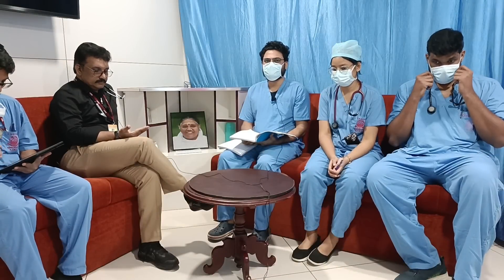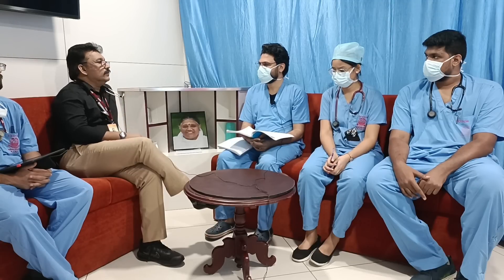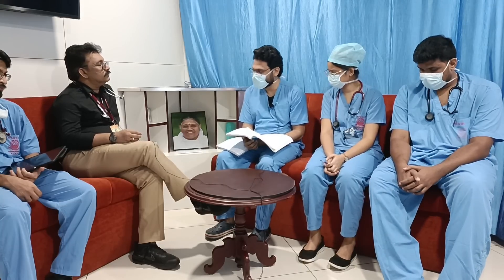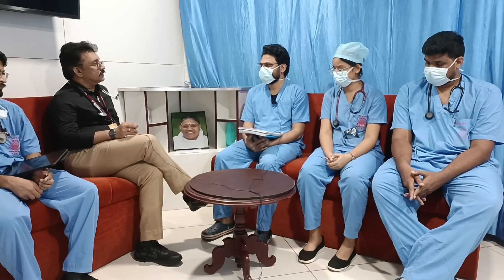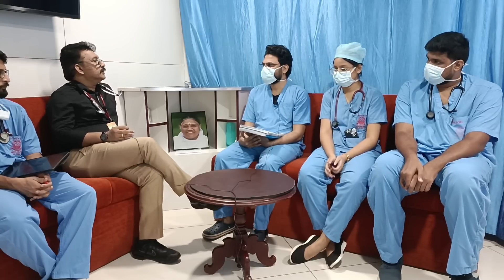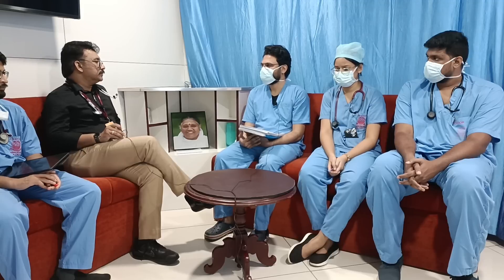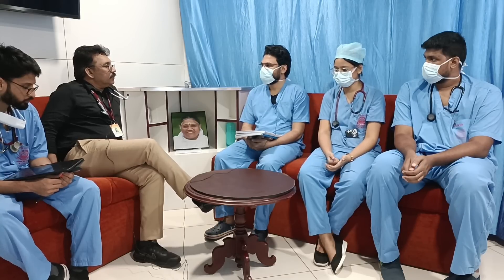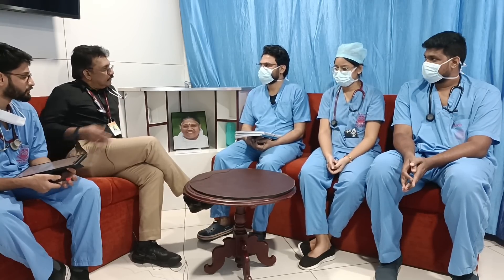Case Discussion || Acute Pulmonary Edema